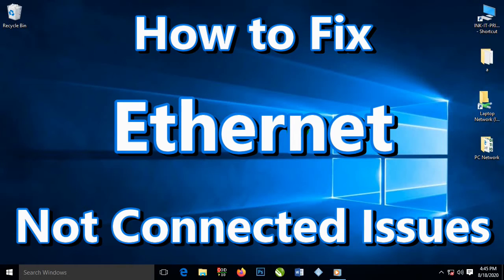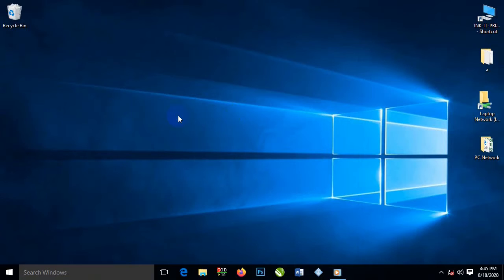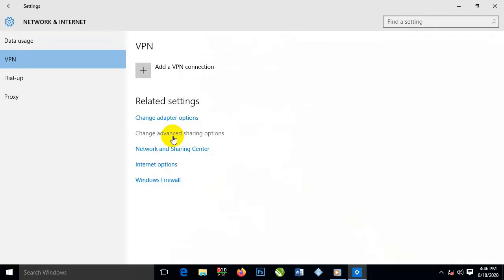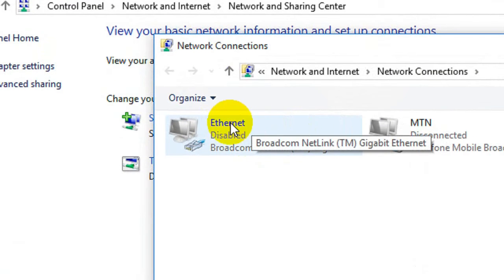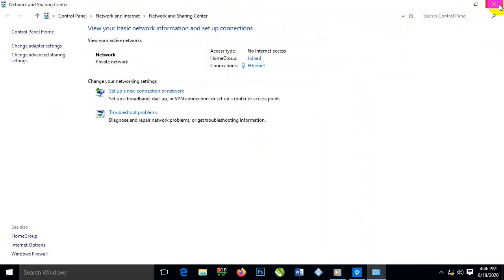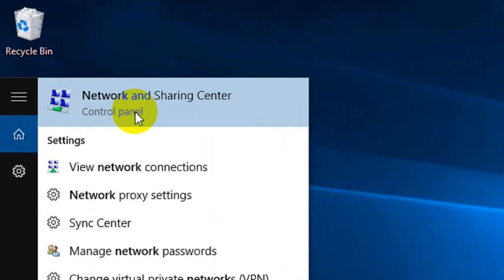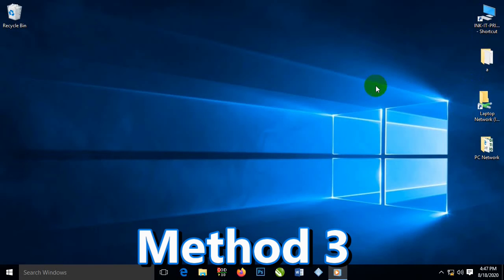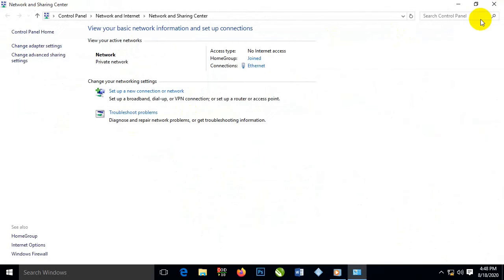how to fix Ethernet not connected issues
We have another video for you on how to fix Ethernet not connected issues.

USB Ethernet Not Working in macOS 10.12 Sierra? - Stephen
How to Fix Ethernet Not Working Issues on Windows 10 & 7
Ethernet Not Working in Windows 11 (Fix)
Fix: Ethernet Not Working When Connected to Docking Station .
FIX: Ethernet not working through Dell dock - Windows Report
Ethernet not working on your mac? Here is a fix. - Portable One